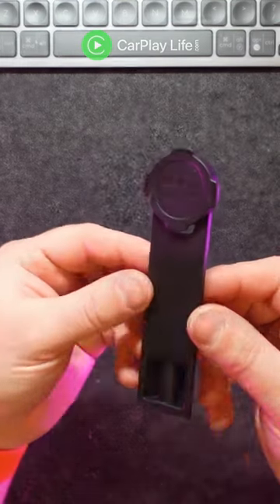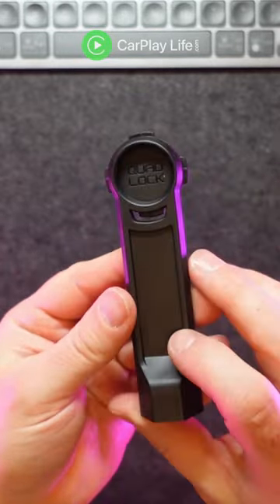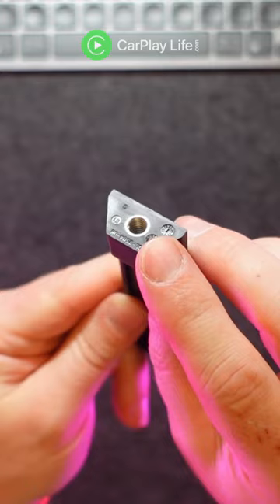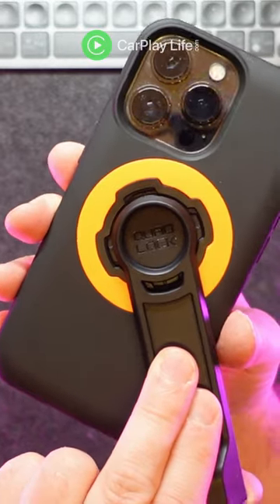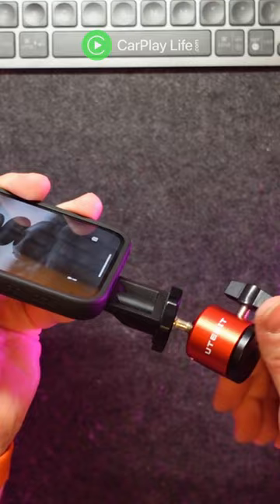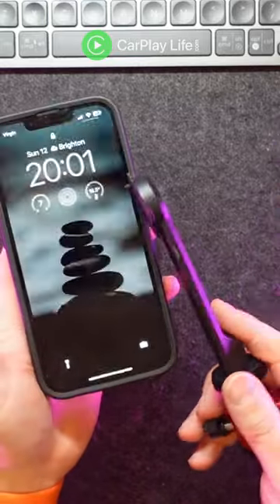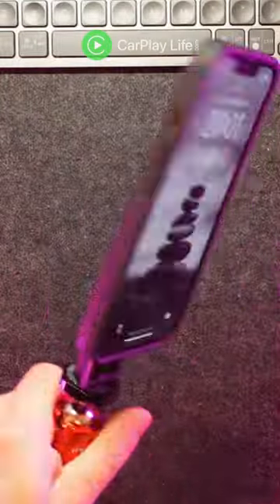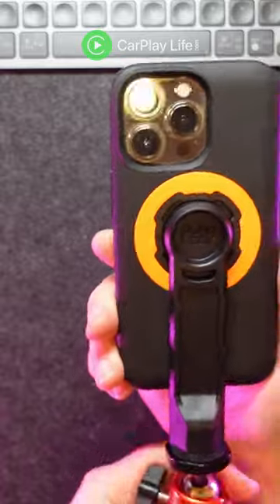Quad Lock Tripod Adapter for Quad Lock Smartphone Case Review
In this short review video, I check out the Quad Lock Tripod Adapter for Quad Lock mobile cases. You can buy this adapter for $14.99 from Amazon US 👉🏻 for £11.99 from Amazon UK 👉🏻 and for €14.99 from Amazon DE 👉🏻

The Quad Lock tripod adapter is a simple yet versatile tripod mount for your Quad Lock case. It has the same protruding Quad Lock mount system on the adapter’s top side, allowing you to position your iPhone in horizontal and landscape orientations.

Underneath is a standard ¼-inch metal screw threaded hole for attaching to any camera tripod mount. Once attached, place your phone at a 45-degree angle and rotate your phone to secure your smartphone in place, both horizontally or vertically.

This adapter has a perfect companion to my Quad Lock MAG case. It allows me to securely mount my phone onto a tripod or camera mount with ease, to reduce shaky footage, which makes it great when recording video, low-light photos, or time-lapse videos.

Retailing for $14.99, this little accessory doesn’t break the bank too much, and it's made with the same great build quality as many other Quad Lock products. If you want to take your mobile videos to the next level, and you already have a Quad Lock case, then this little adapter is a great photo and video recording companion.